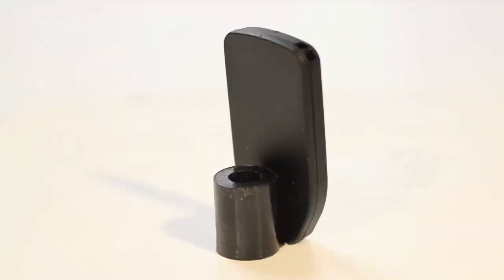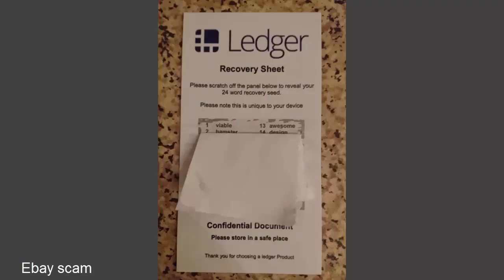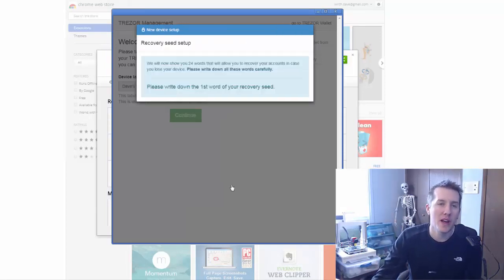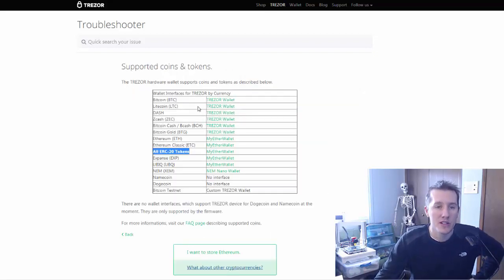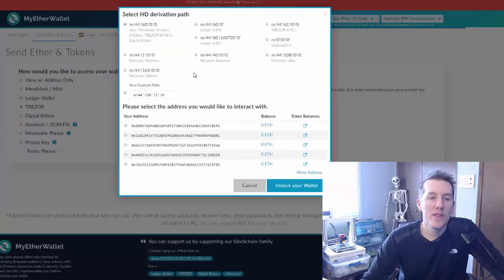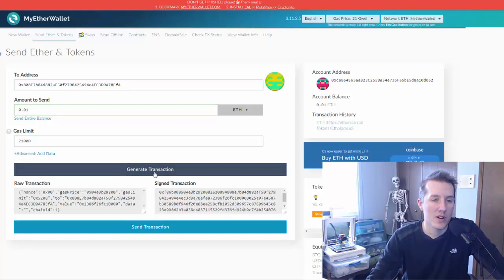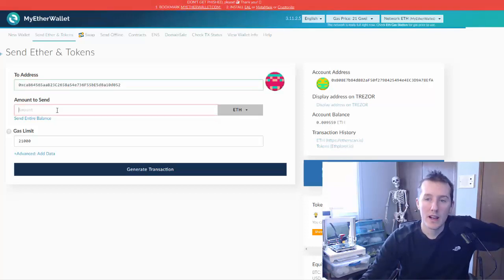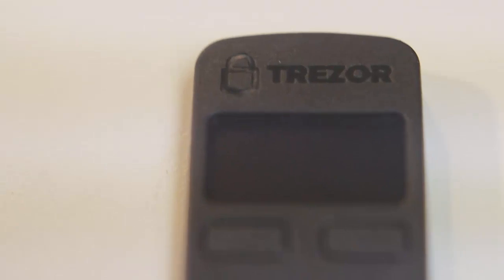Trezor Review - How to Setup - How to Use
Trezor from Amazon [Black]
Trezor from Amazon [White]

A popular saying in Crypto is “if you don’t hold your private key you don’t hold your money.

One of the safest way to hold your private key is with a hardware wallet.  Something that you know is safe, secure, private, and easy to do.  It doesn’t matter how much money you have invested, a hardware wallet is good practice and something everyone should do.  Take it from the thousands of people who have lost their savings, weather through a computer crashing or trojan virus stealing from a software wallet or exchange being hacked.  Don’t wait until something bad happens before you take the right steps.  A hardware wallet is one of the best things you can get.  For all you beginners maybe you are wondering how safe it is….or how do you even store them….and maybe you read a lot about people saying “you need a hardware wallet”.  One product that always comes up is Trezor.  That’s because they’ve been around the longest, since 2014, and are trusted.  I contacted Trezor and they sent me their hardware wallet to review

In this video i will explain different wallets, why you may want a hardware wallet, what comes with the Trezor, how to set it up, how to add coins to it, how to send coins from it, and my honest opinion.